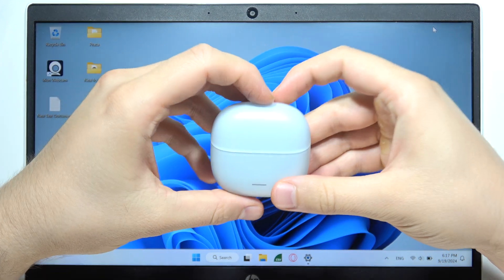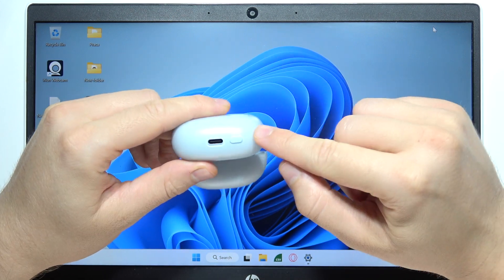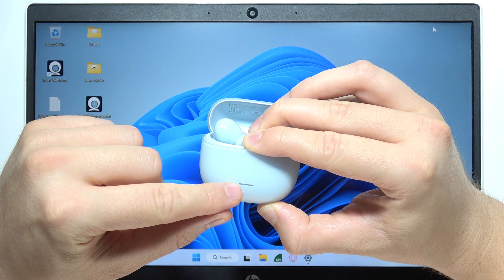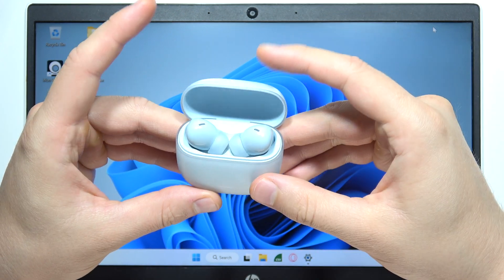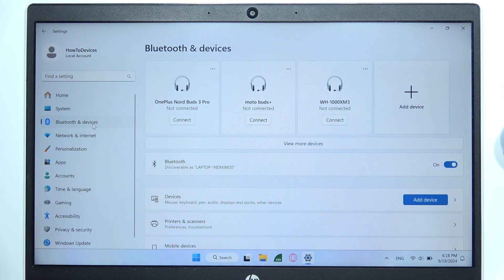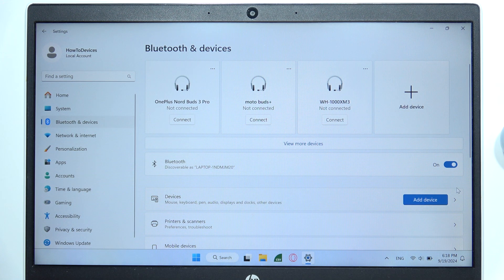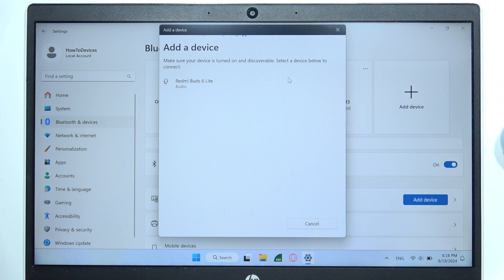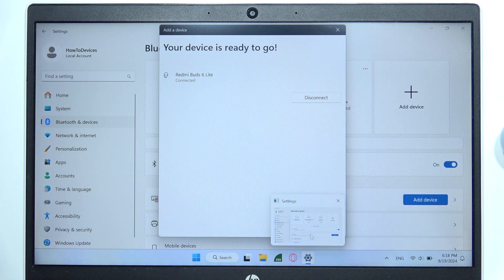Redmi Buds 6 Lite: How to Connect with Laptop/PC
In this video, I'll show you how to connect your Redmi Buds 6 Lite with a laptop or PC. You'll learn the straightforward steps to pair your earbuds for a seamless audio experience on your computer. This easy, step-by-step guide will help you set up the connection quickly and without any hassle. Follow along to start enjoying your Redmi Buds 6 Lite with your laptop or PC!

I'll do my best to reply promptly and assist you.